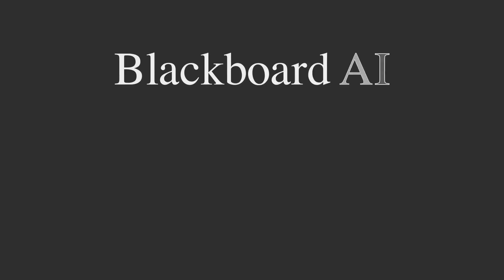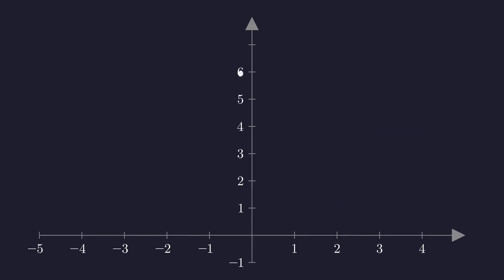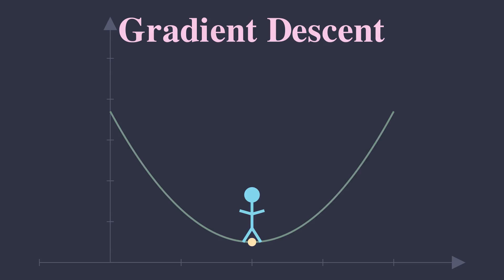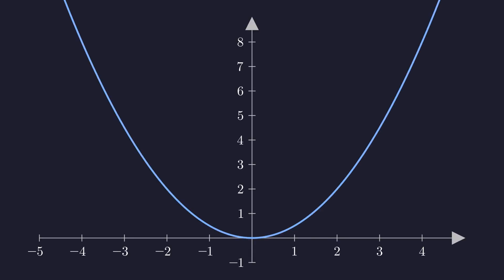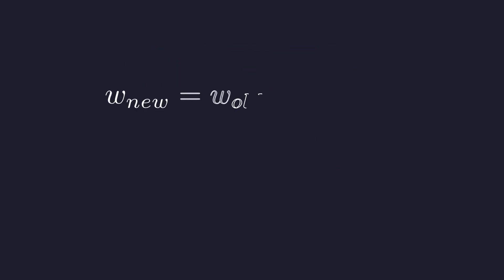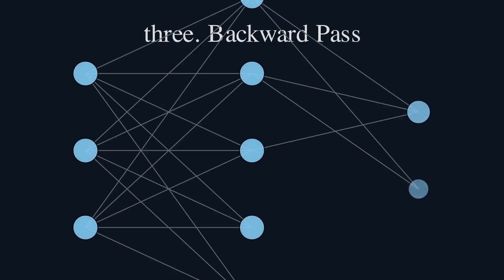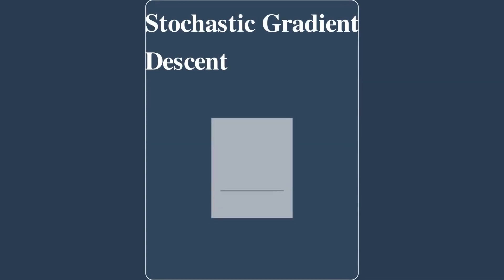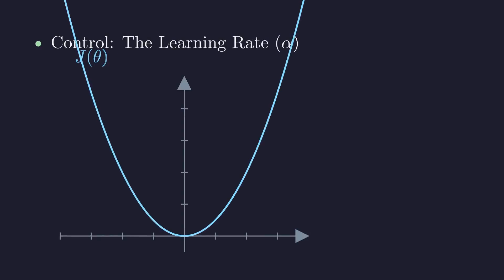What is Gradient Descent? The Engine of AI.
Ever wondered how AI actually learns? It's not magic, it's a powerful mathematical process. In this video, we break down Gradient Descent, the fundamental algorithm that powers everything from simple models to complex neural networks.

Join us on the digital blackboard as we demystify the engine of machine learning. We cover the core concepts in a simple, step by step way, making it easy for anyone to understand.

What a cost function is and why our goal is to find its lowest point.
The simple hiking in the fog analogy to build a strong intuition.
What the gradient is and how it tells us which direction to move.
The crucial role of the learning rate and how it controls our progress.
How Gradient Descent is used to train giant neural networks.
The key differences between Batch, Stochastic SGD, and Mini Batch Gradient Descent.

This explanation is perfect for beginners in AI, data science students, or anyone curious about what goes on inside the black box of modern artificial intelligence.